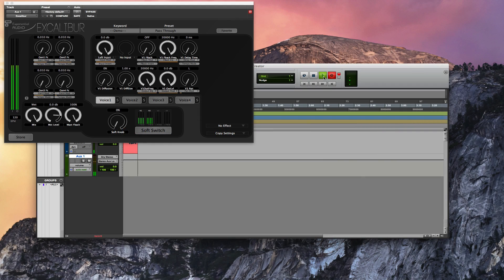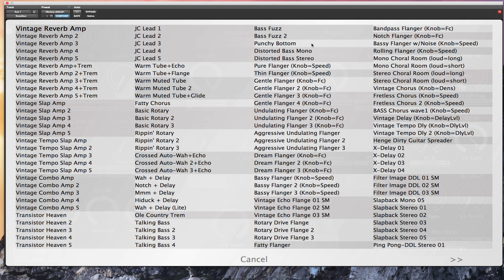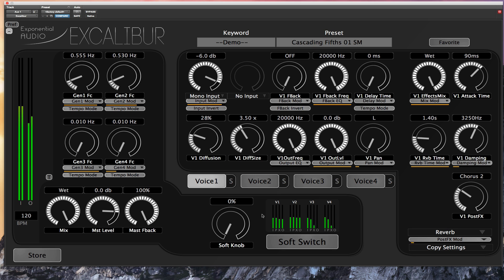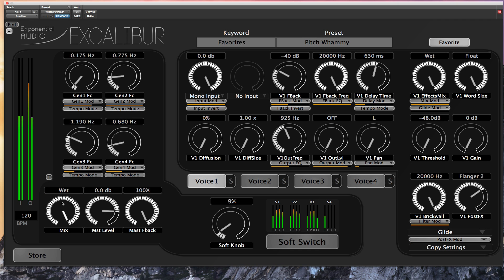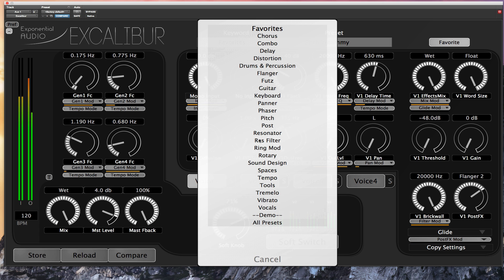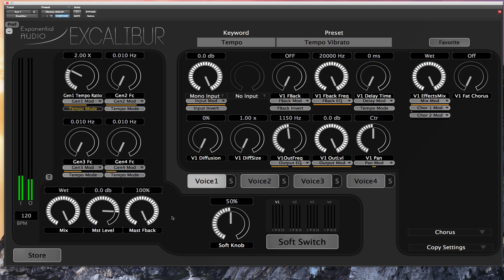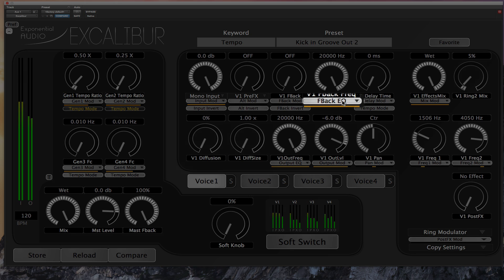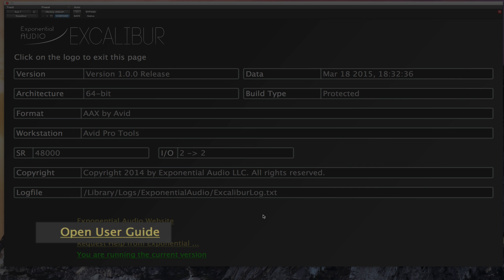Introduction to Excalibur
A ten-minute walkthrough that illustrates basic navigation in Excalibur